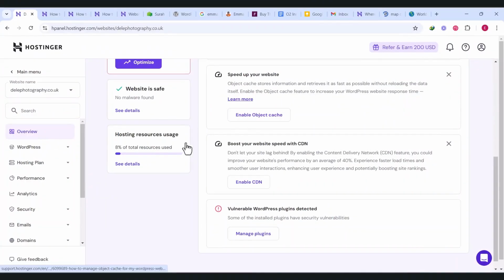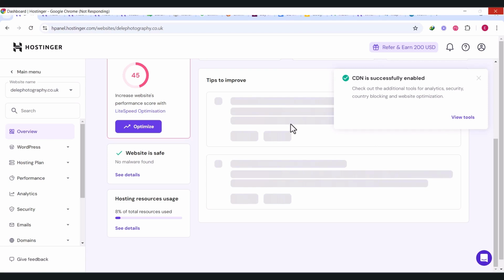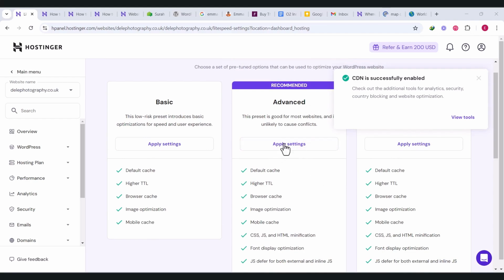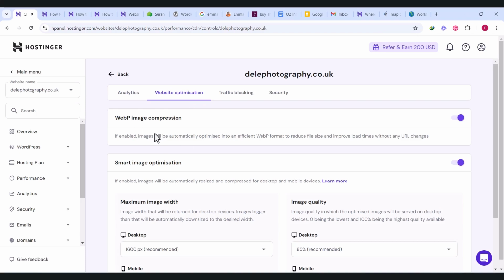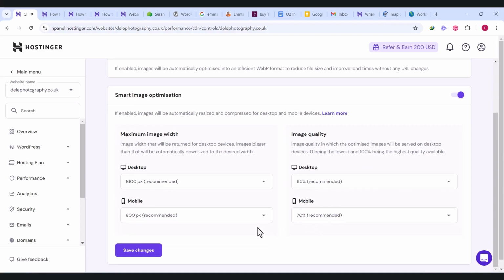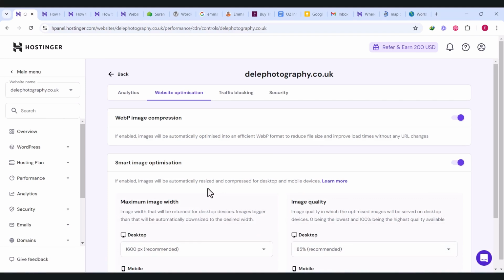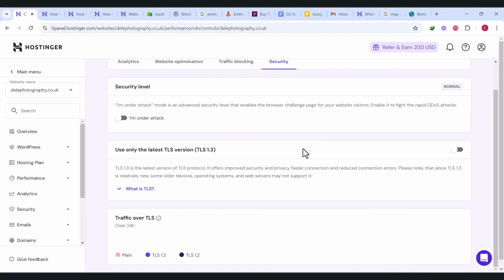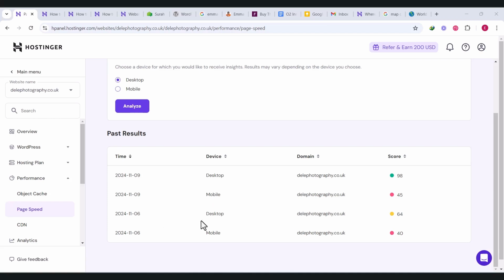How I Optimized THIS Website 96% with Hostinger Web Hosting | Page Speed Optimization Tutorial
In this video, I showed how I successfully optimized my client’s website using Hostinger Web Hosting to improve it's performance and boosting it's SEO. Whether you're a beginner or an advanced user, this WordPress tutorial covers some improvements from Hostinger hosting service providers to enhance your site’s page speed optimization and overall SEO performance.

💥BEST WordPress Resources💯:
3. Alternative SEO Tool📈:
4. ConvertKit👉🏻:
5.